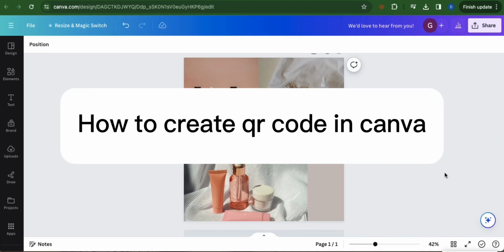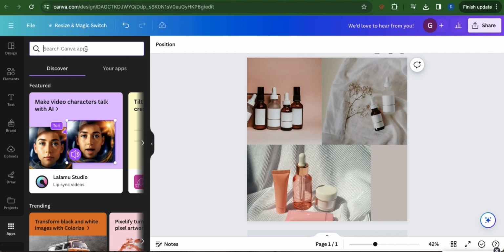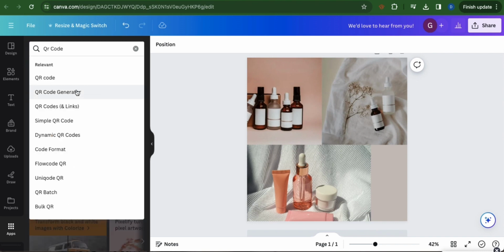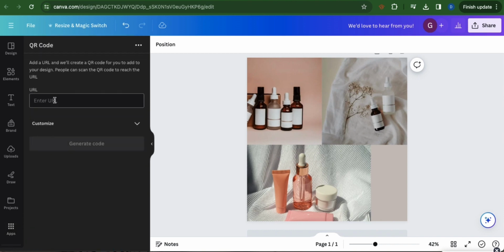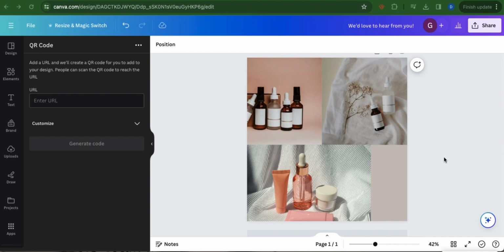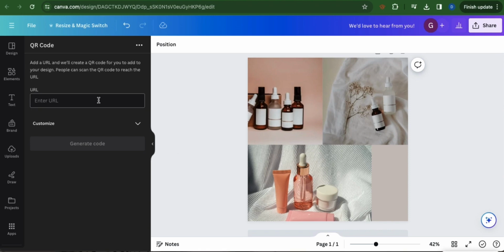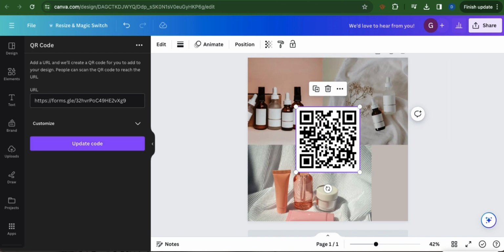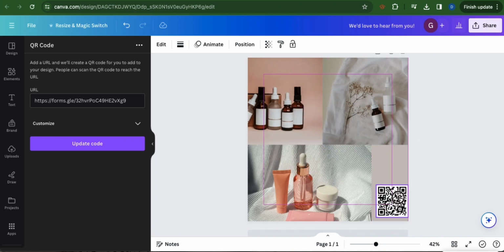How to Create QR Code in Canva (2024)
Learn‎‎‏‏‎ ‎How to Create QR Code in Canva

In this video I will show you‏‏‎ ‎how to create qr code in canva